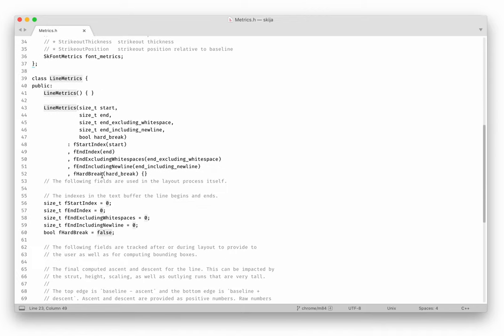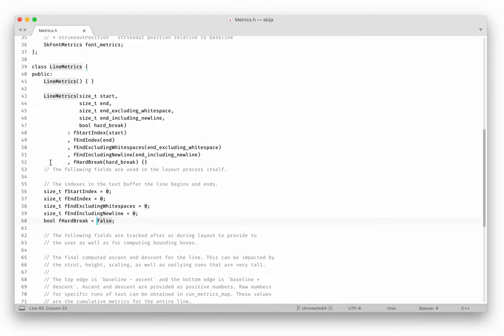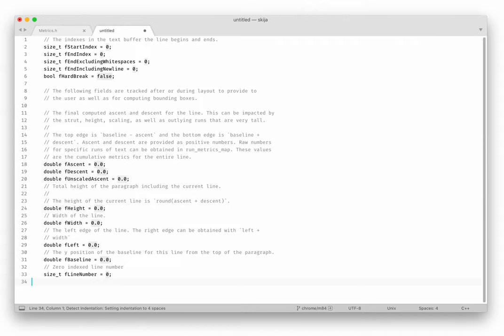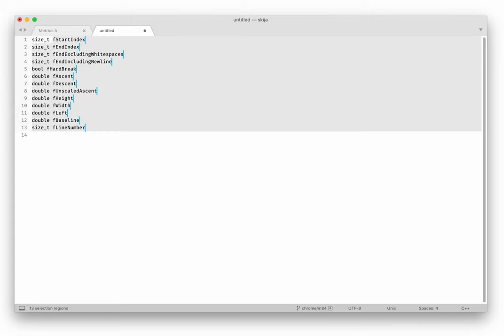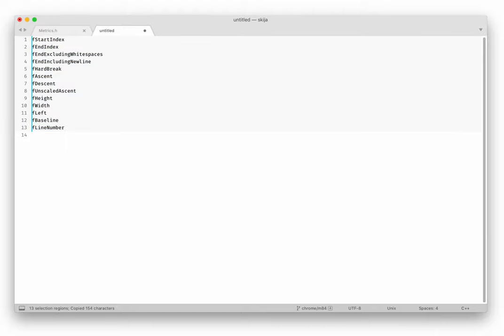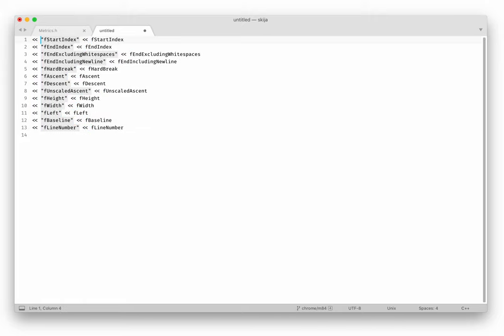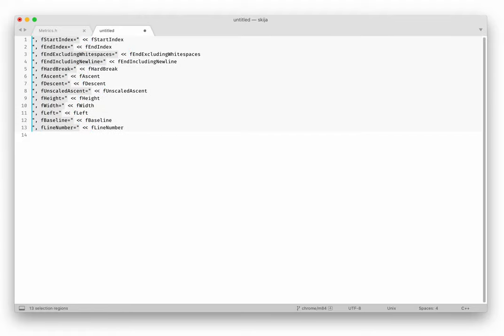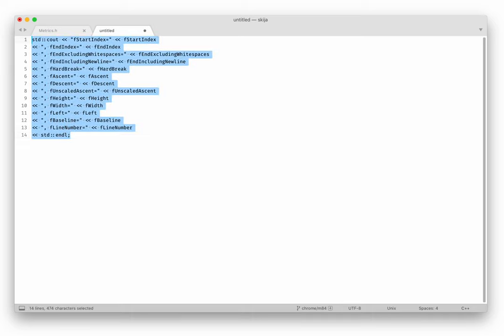Text editing in Sublime Text